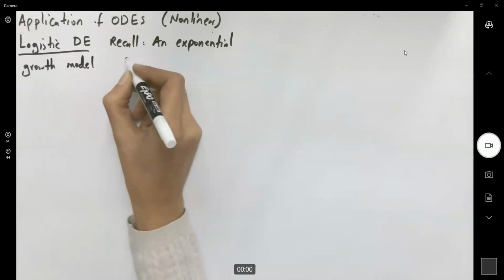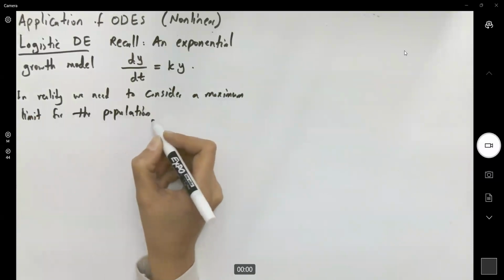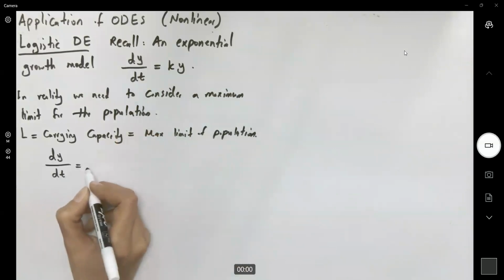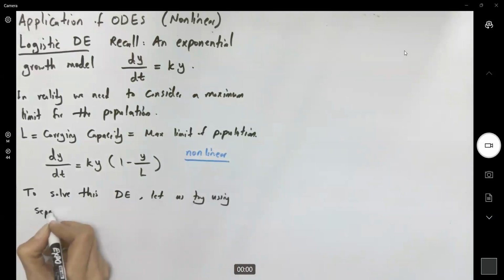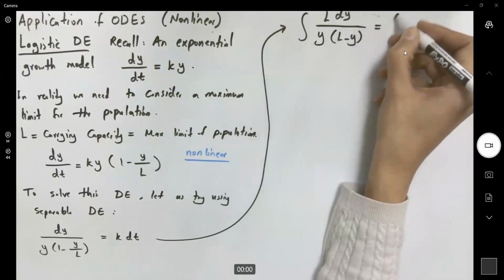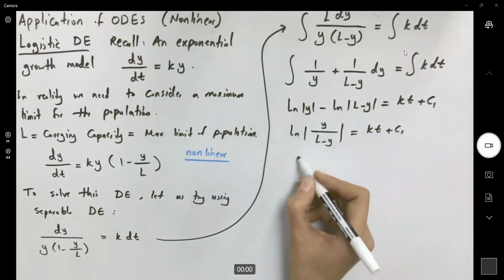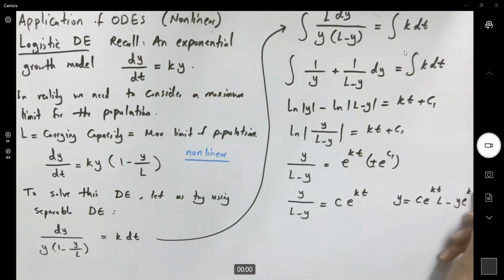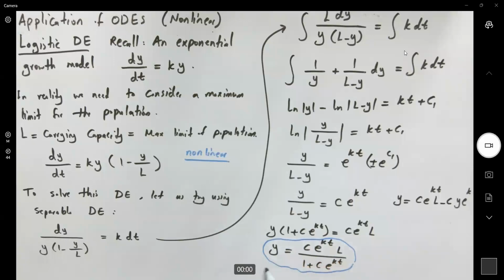ODE Logistic Differential Equations